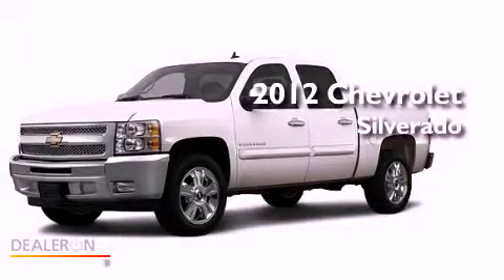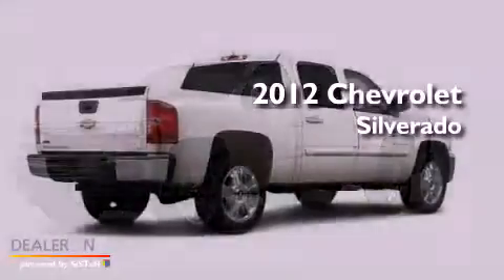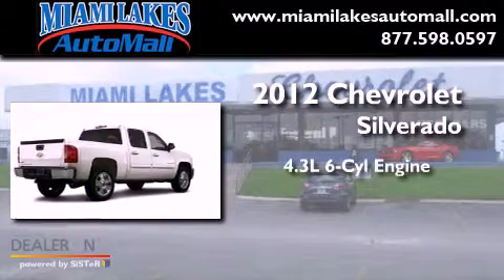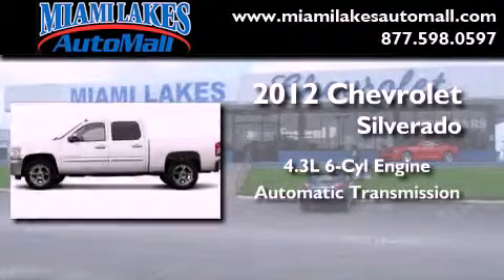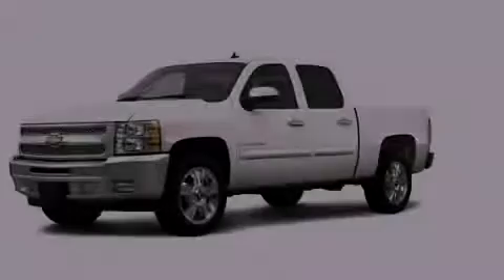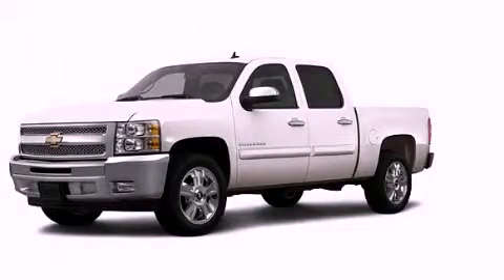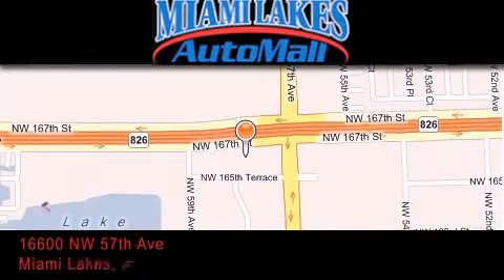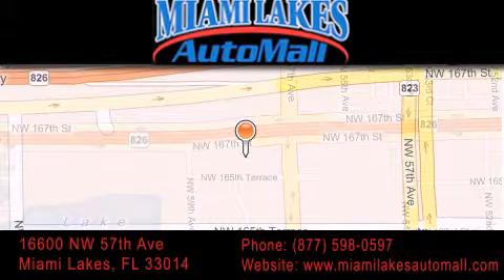2012 Chevrolet Silverado 1500 FL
Year : 2012

 Make : Chevrolet

 Model : Silverado 1500

 Engine : 6 Cyl - 4.3L

 Trans . : Automatic

 Stock : C2S20745

 16600 NW 57th Ave.

 2012 Chevrolet Silverado 1500  FL